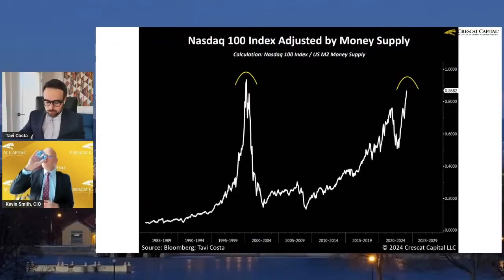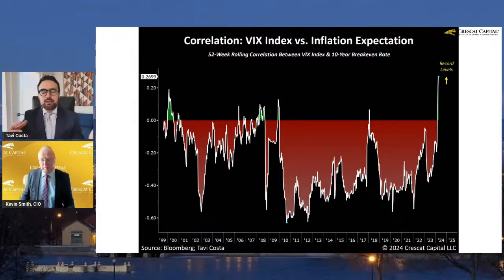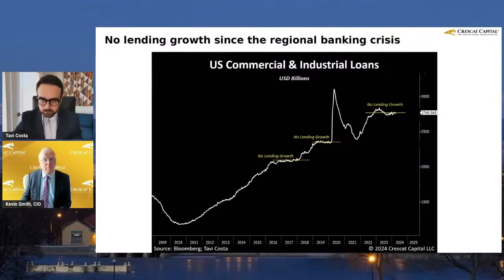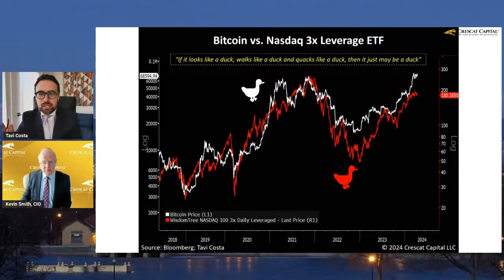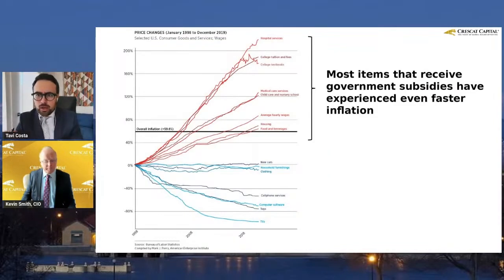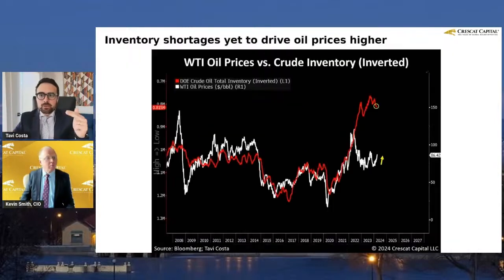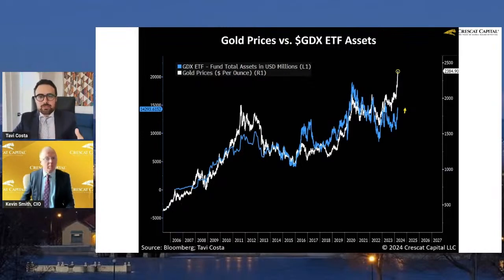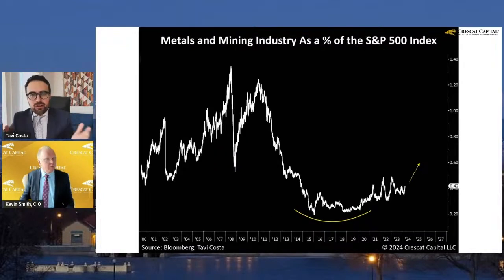A Second Wave is Here, Tavi Costa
Recorded 4/12/24